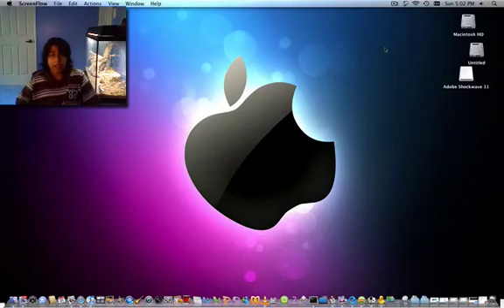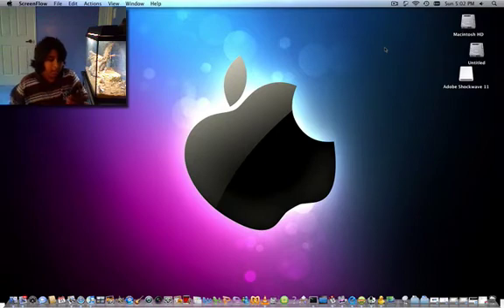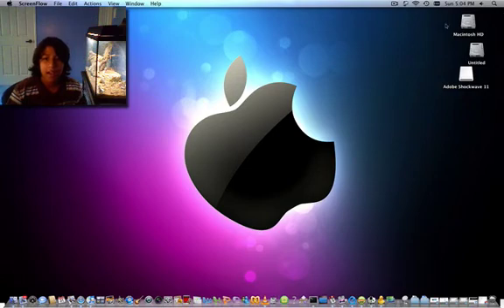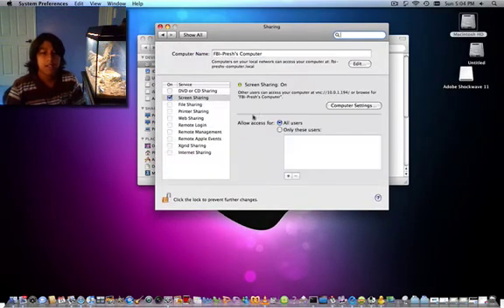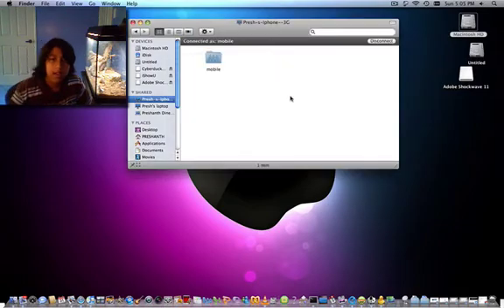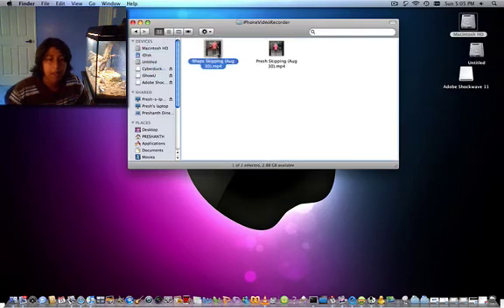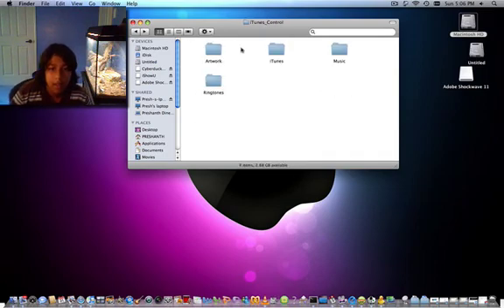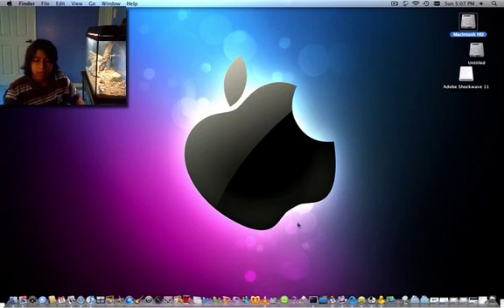HOW TO WIRELESSLY CONNECT TO A IPHONE/IPOD TOUCH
THIS VIDEO SHOWS YOU HOW TO CONNECT A IPOD TOUCH OR A IPHONE WIRELESSLY.